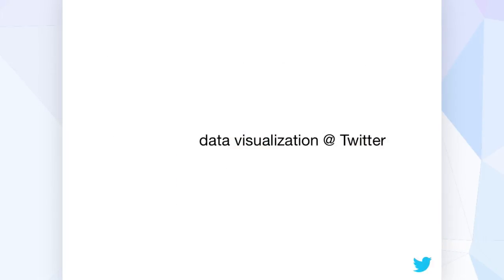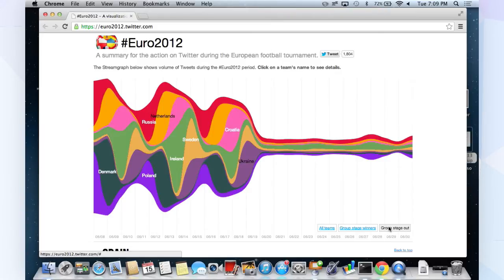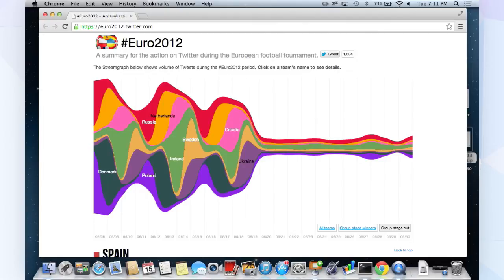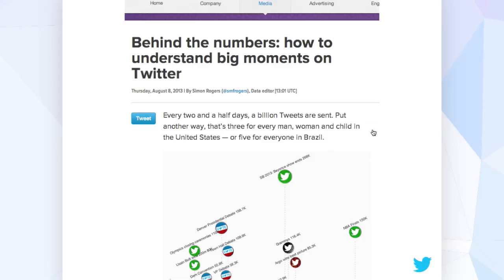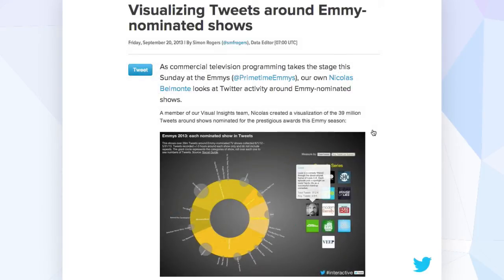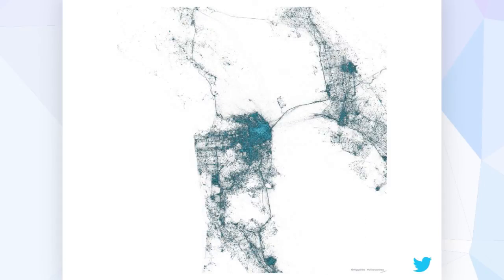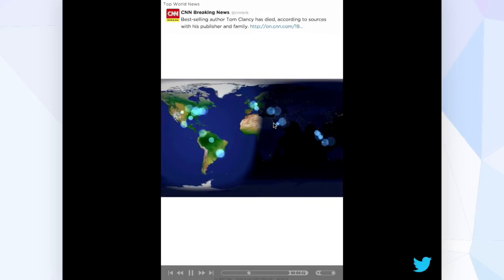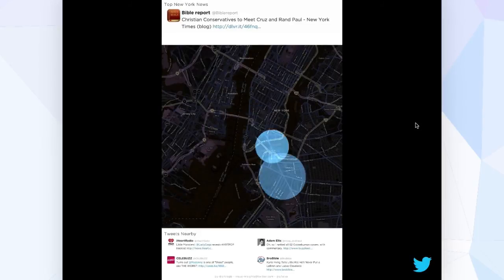Interactive: Data Visualization at Twitter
Nicolas Belmonte is a data visualization scientist on Twitter's Visual Insights Team, and in this short talk he discusses how visualizing data can help give context to tell a better story, drive interactivity to increase engagement, and deliver data from a new perspective.